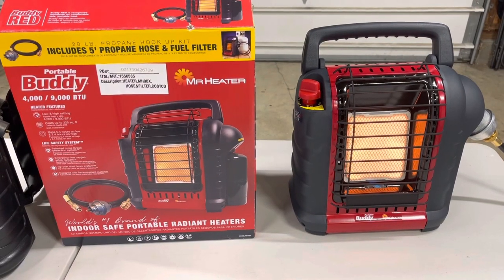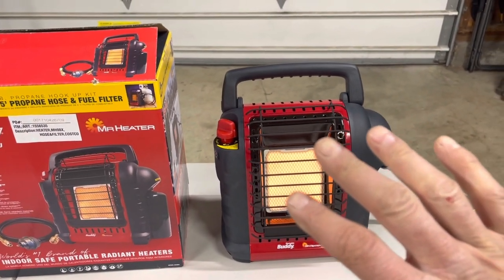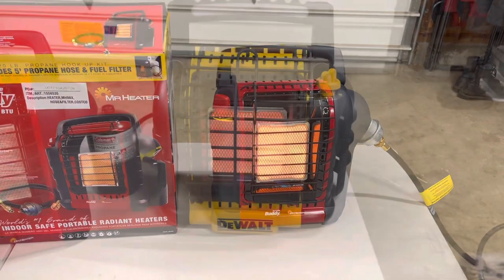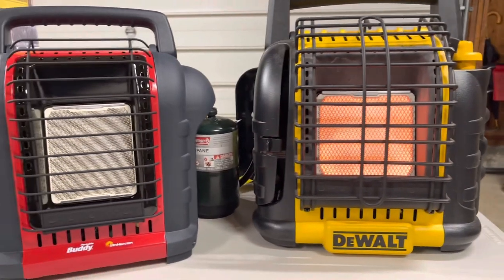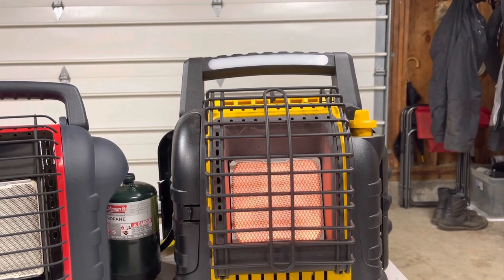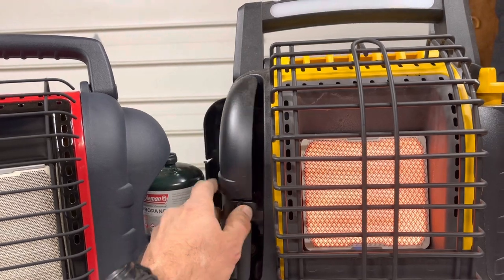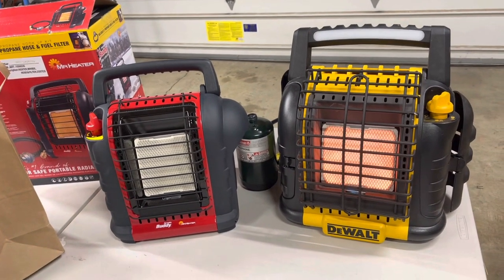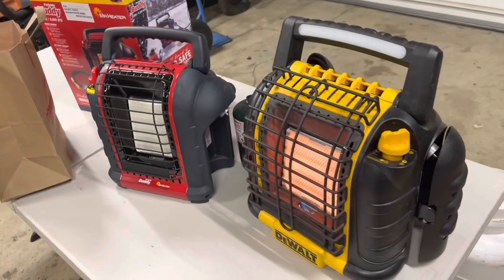Buddy Heater VS space heater from Dewalt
A quick comparison, which one is right for you?